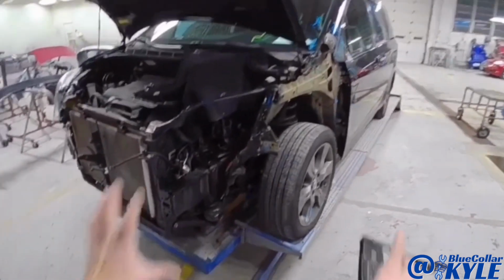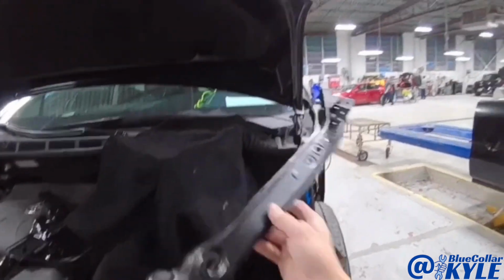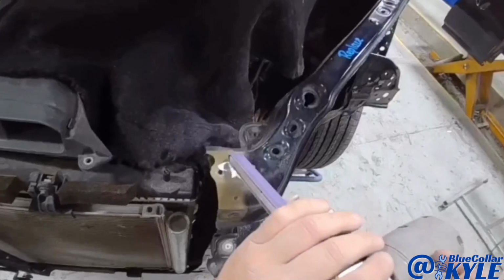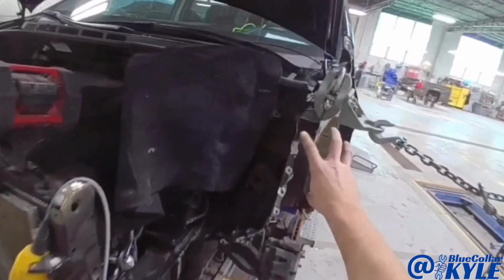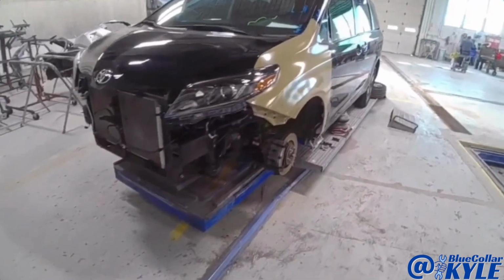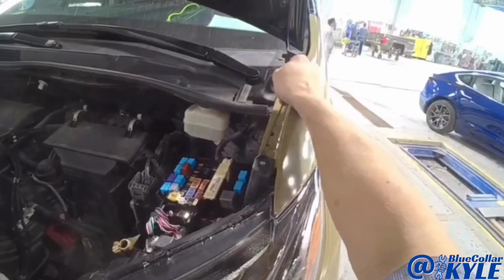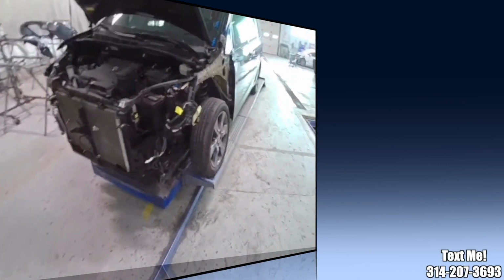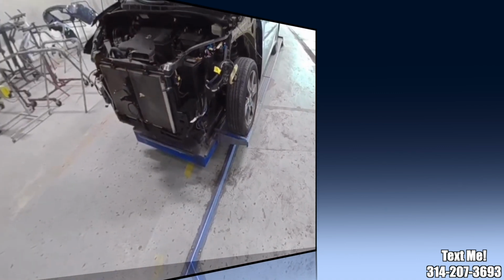Fixing A Wrecked Toyota Sienna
On this episode I'm replacing some of the structure on the front end of this Toyota Sienna!

Be sure to follow along for other content!